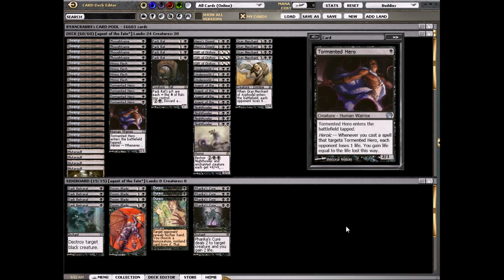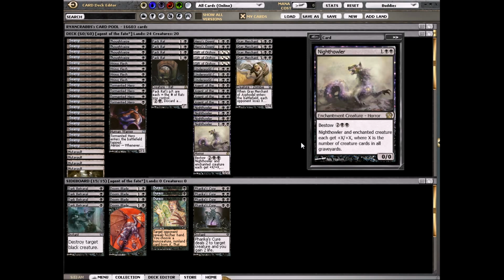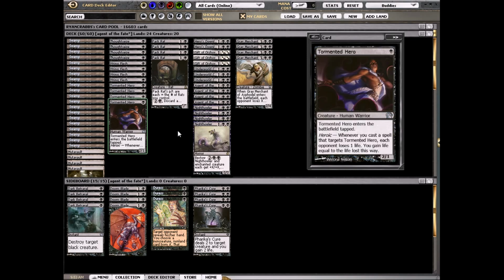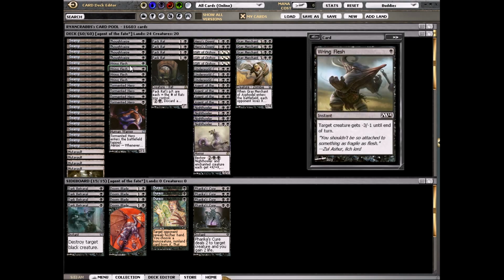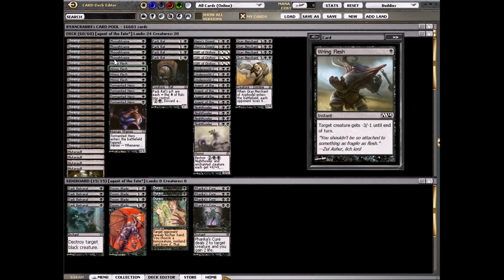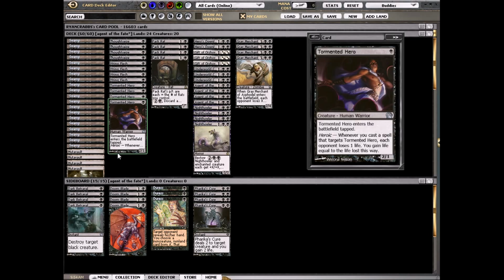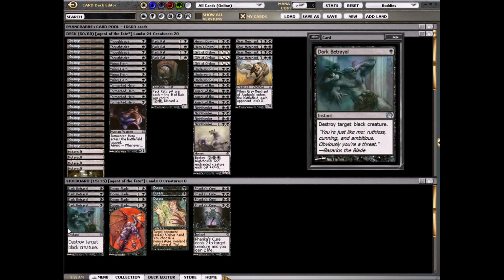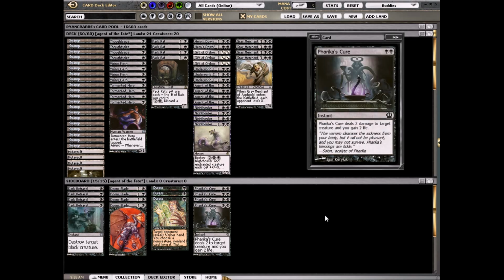M:tG Cribbs #31 - Intro, Standard w/ Mono-Black Agent of the Fates, 3 Feb. 2014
You can watch these videos without streaming ads on our

If you'd like to watch the rest of the series on Youtube, you can find the playlist